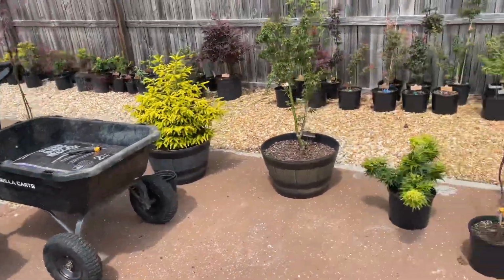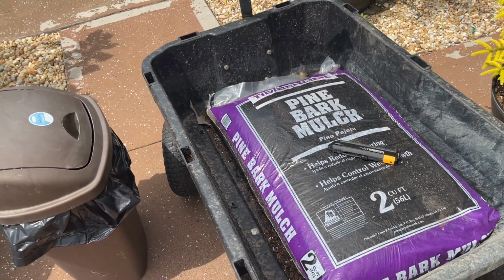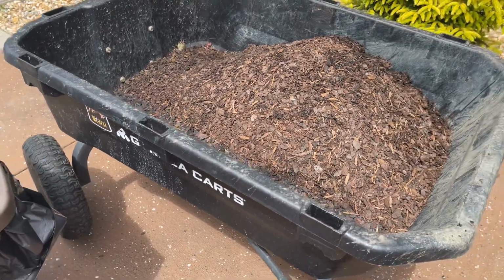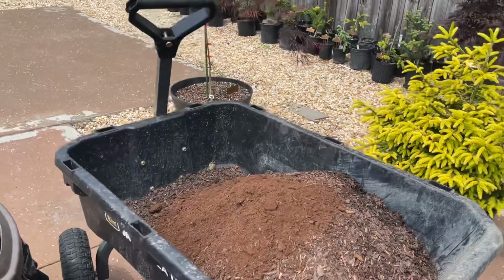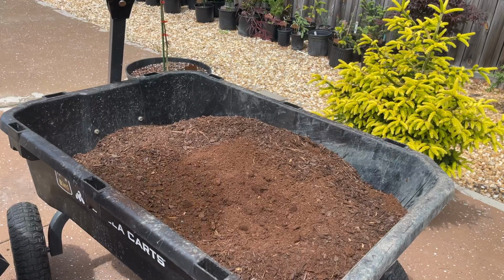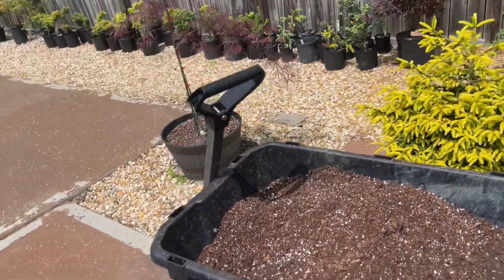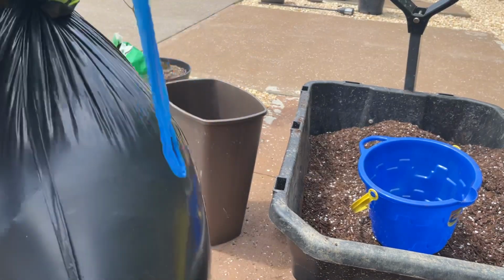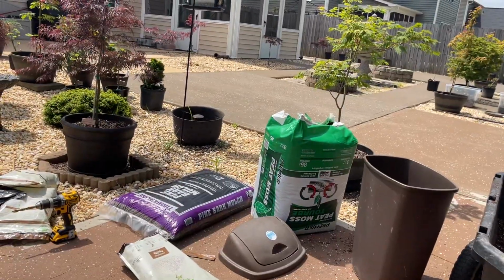Making Soil For My Japanese Maples And Conifers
There’s s dozen ways to make soil, this is my way and I choose this way because is cheap and effective. I have over 250 different types of Japanese Maples and Conifers to prove it. Keep it clean in the comments section. Thanks 🍁 🥜